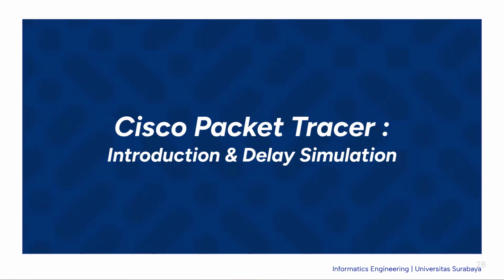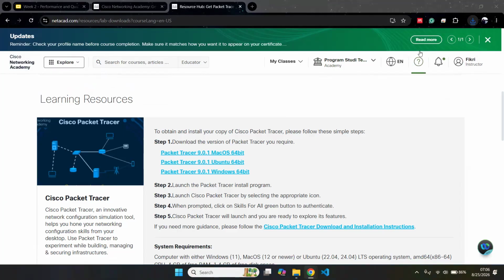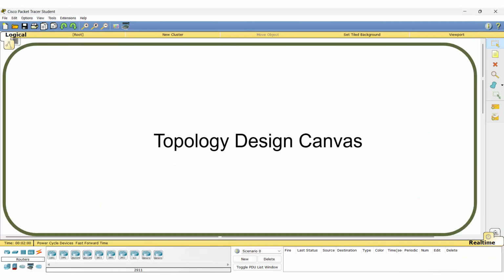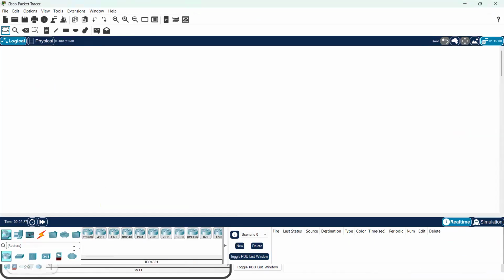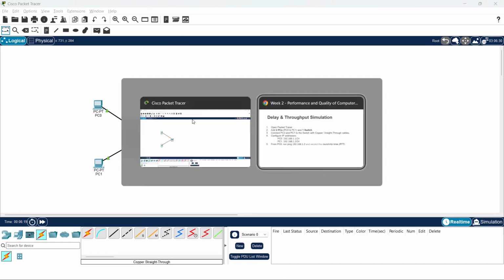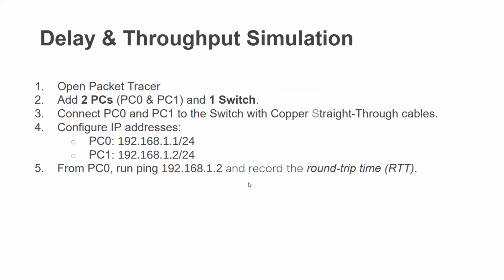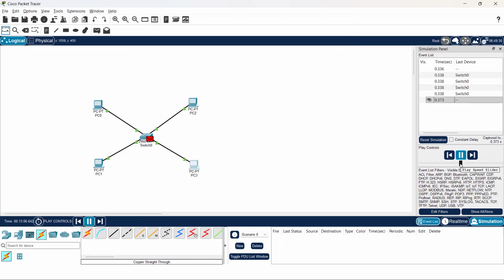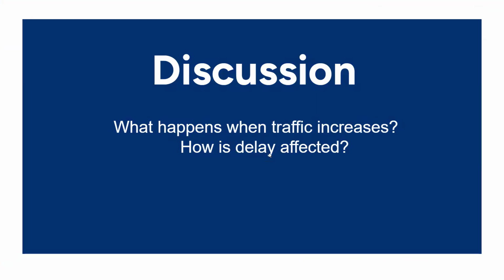CompNet Week 2 (CPT Simulation) - KP WZ